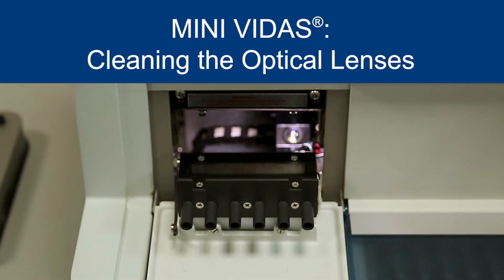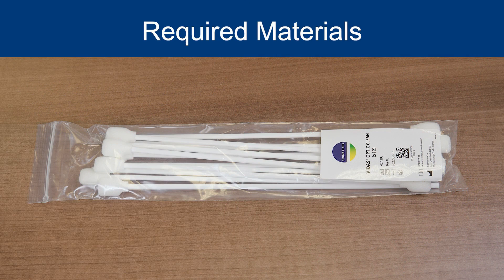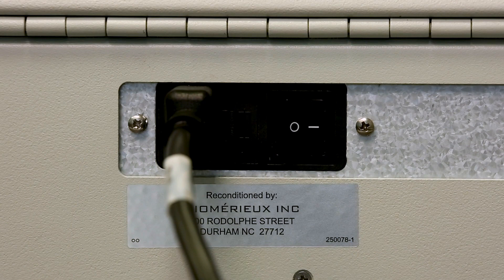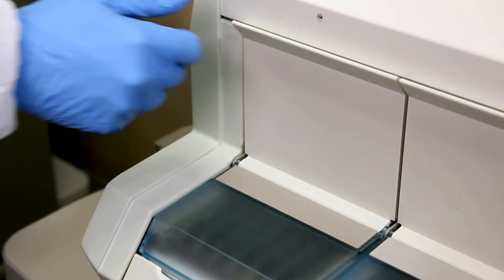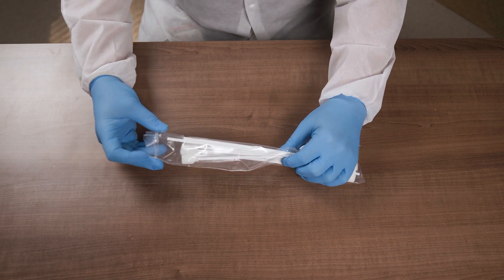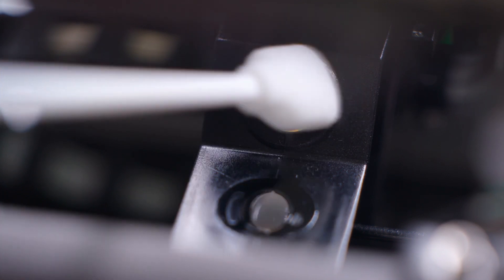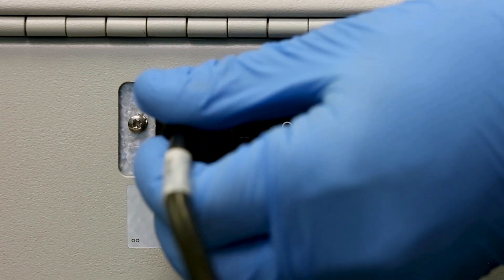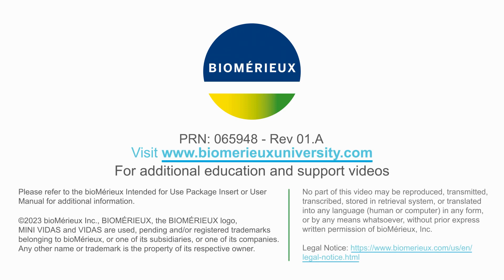MINI VIDAS®: Cleaning the Optical Lenses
Overview:
This video describes the steps required to clean the optical lenses on the MINI VIDAS analyzer.

Steps Include:
  1.  Powering off the analyzer.
  2.  Locating the scanner head.
  3.  Cleaning the lenses with the VIDAS OPTIC CLEAN Swab